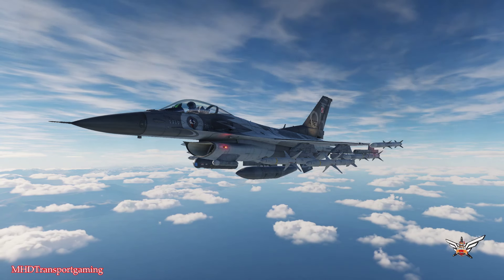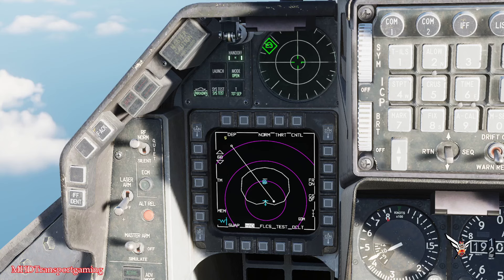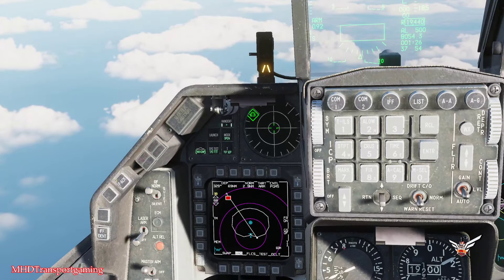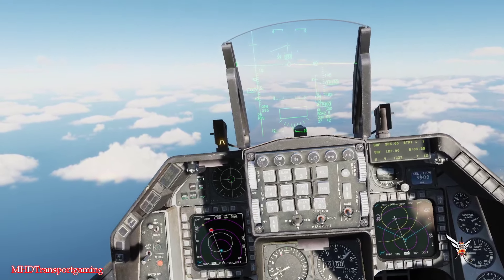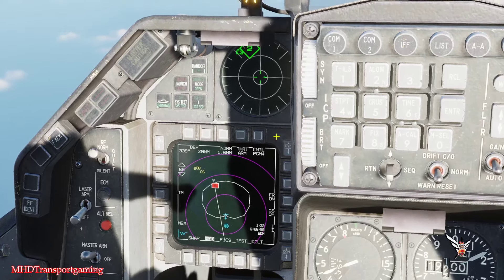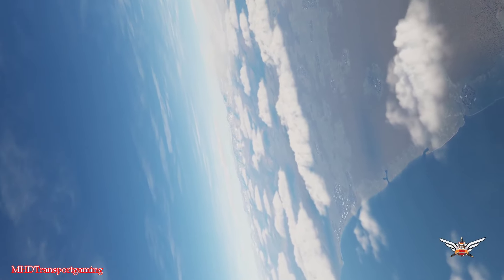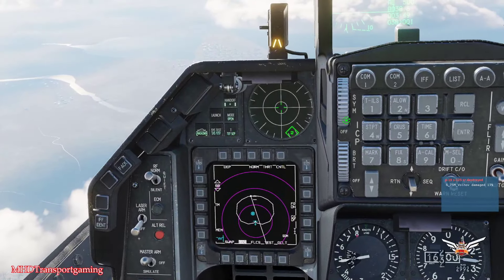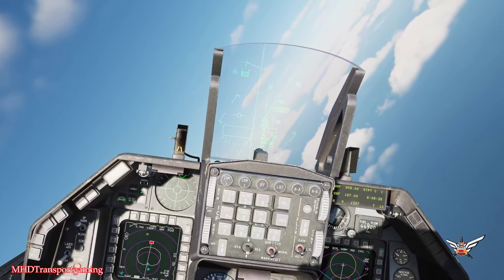DCS F16 Easy HARM's Guide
Quick Guide To Using HARM's with HTS and HAD. Hopefully you find this video helpful.